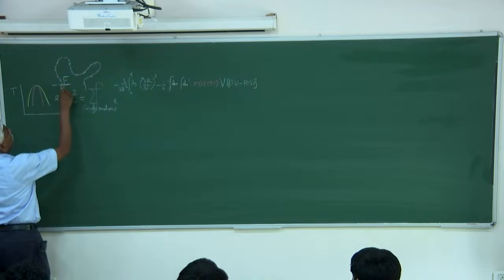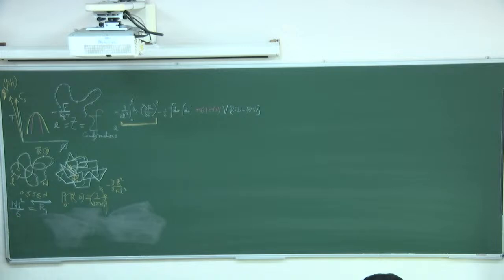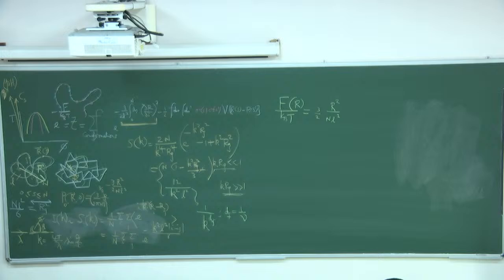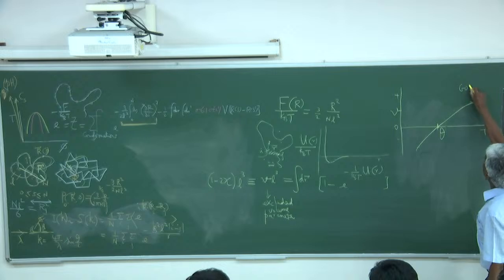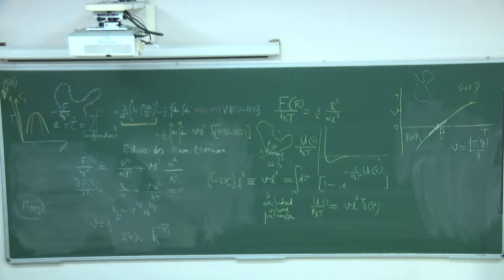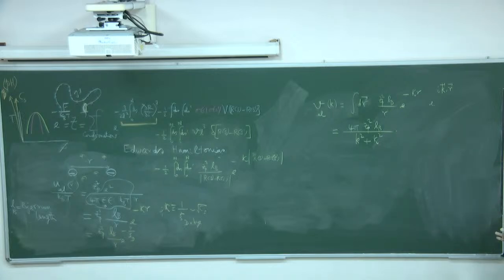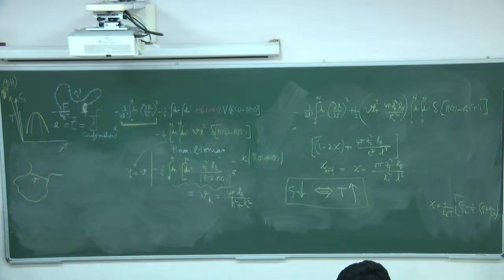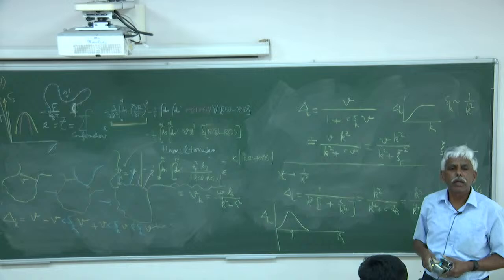Phase separation in solutions of charged macromolecules by prof. Muthukumar